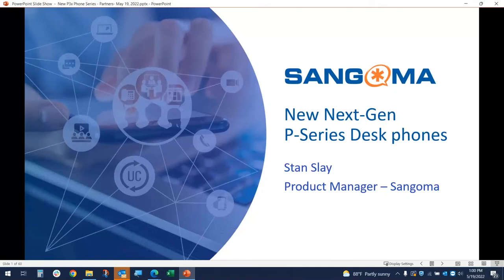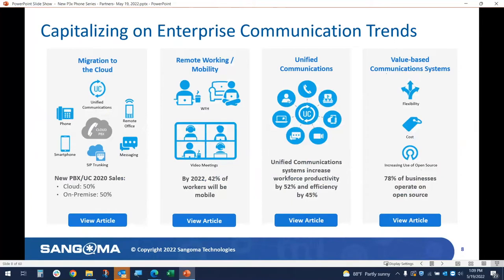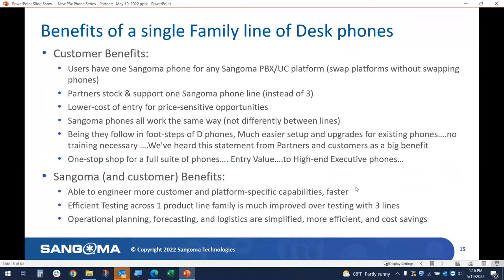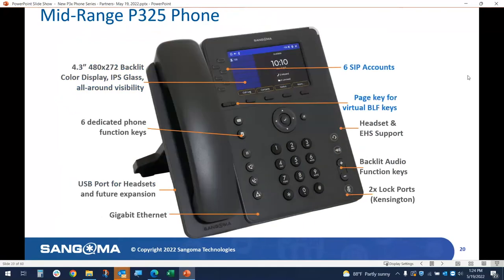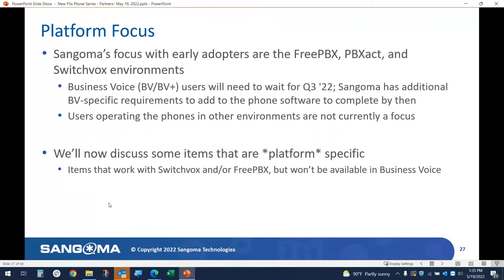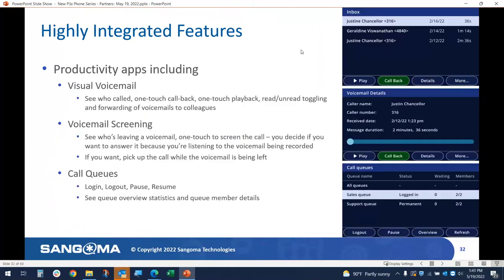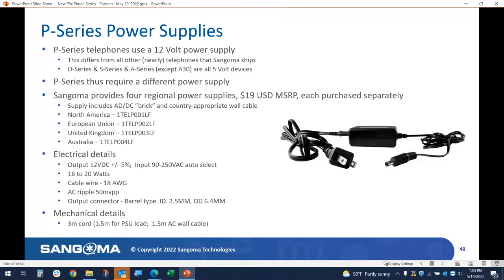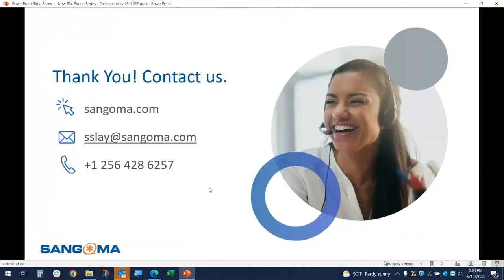NEW! Sangoma P-Series IP Phones | Webinar 2022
Learn everything you need to know about the brand new line of IP phones from Sangoma Technologies! Take a deep dive into each model and get a first-hand look at their features and functionalities!